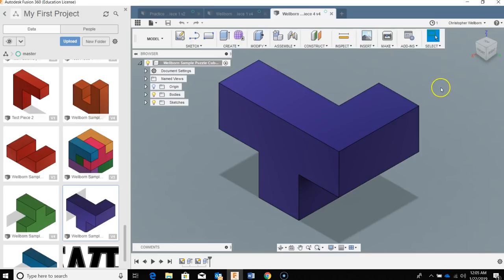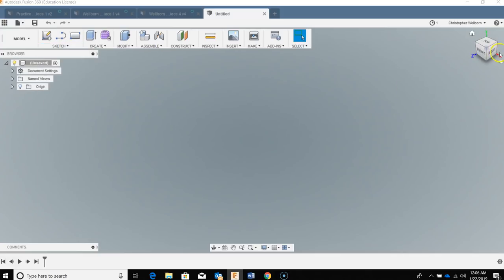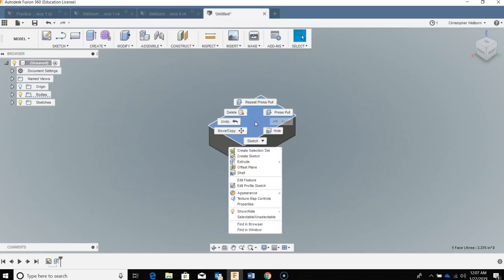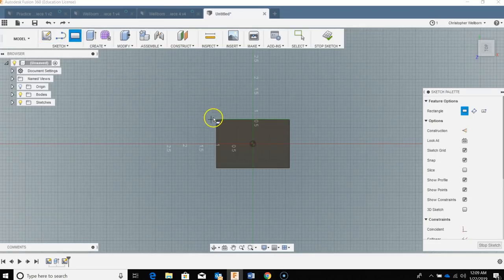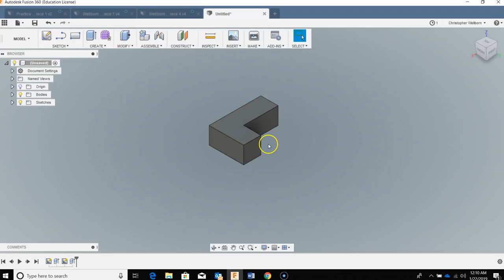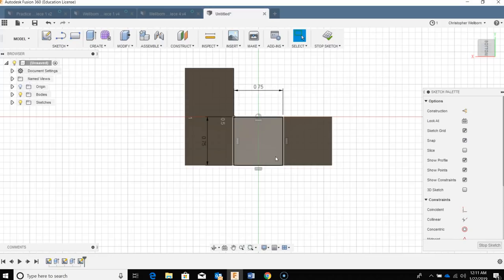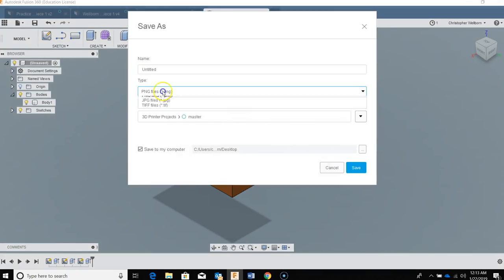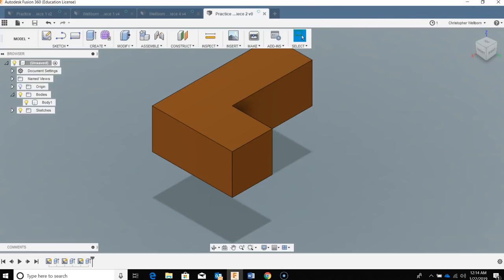Practice Puzzle Piece 2